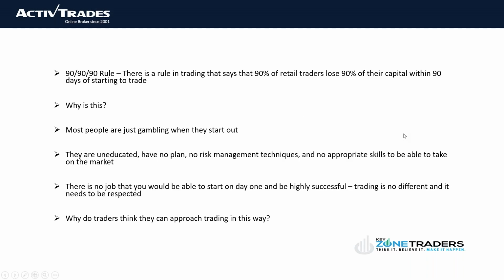Introducing the Advanced Course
Come and join a 13-week course that will cover everything that you need to know to become a profitable trader. From the importance of managing risk and how to do this successfully, through to learning how to read price action and the strategies to implement to take advantage of the opportunities in the market. We also will look at the mindset of a successful trader, which is often overlooked, and how to develop this to become a consistent and successful trader.